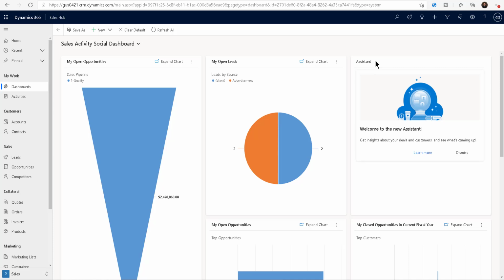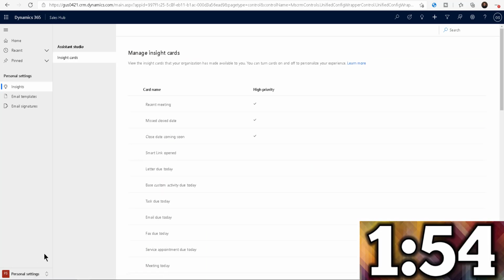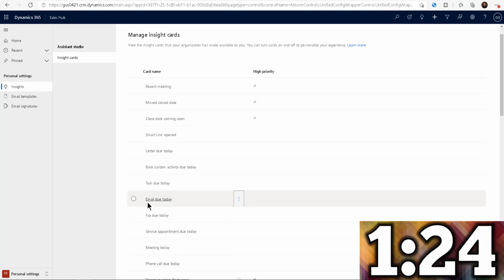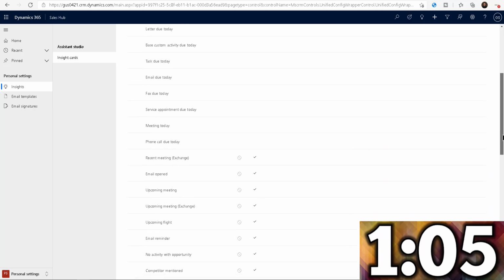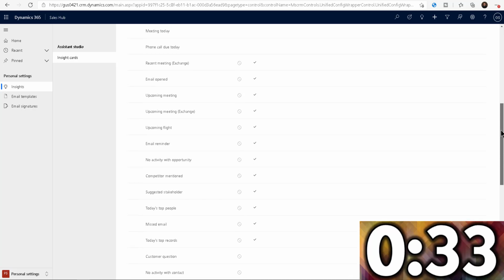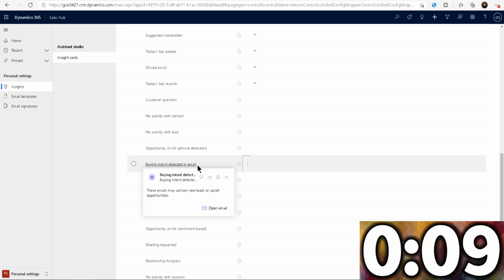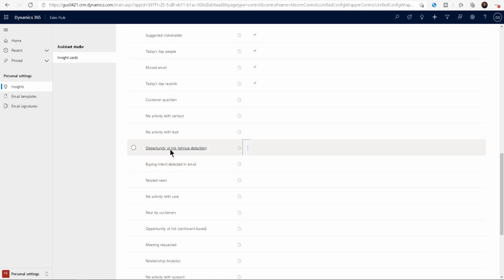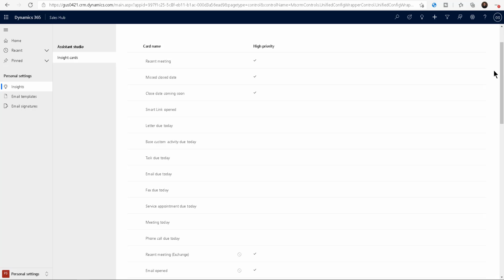Dynamics 365 2MT Episode 175: ENHANCE YOUR DYNAMICS 365 ASSISTANT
The AI included as part of the Dynamics 365 Assistant is mind blowing, but a lot of it is disabled, here's how you can unleash its full potential.